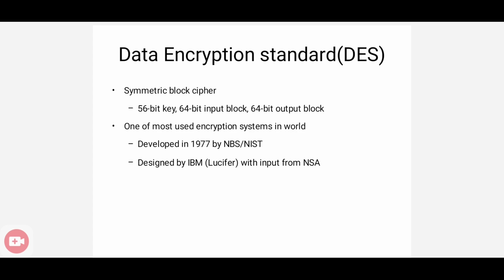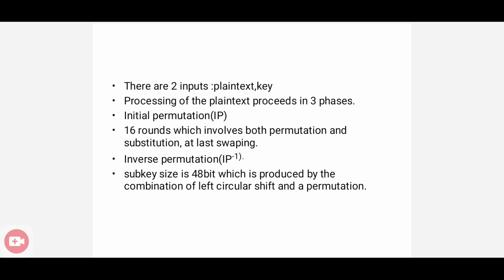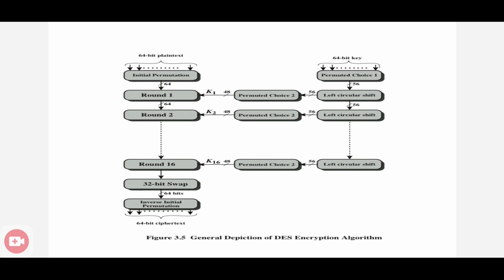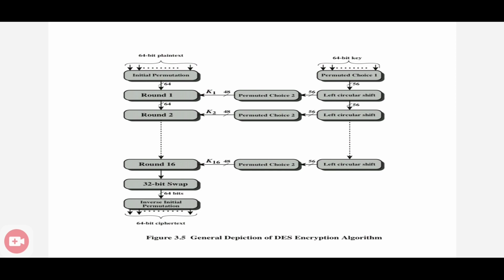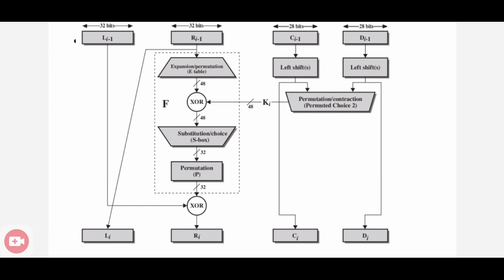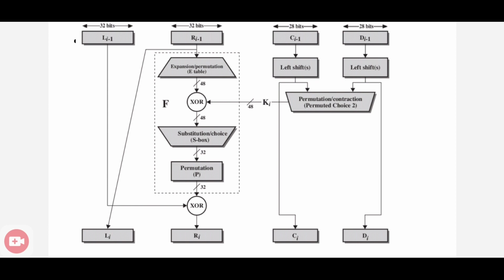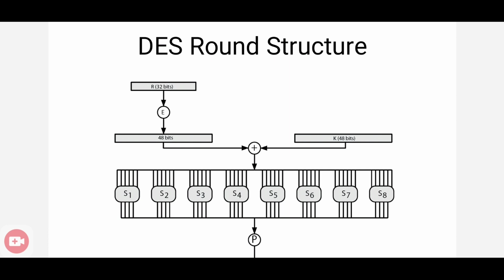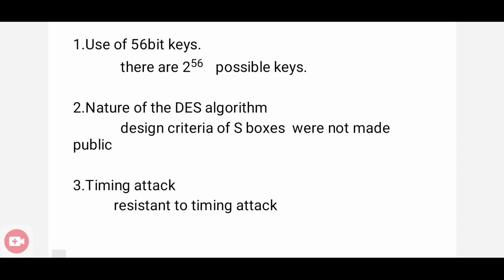Des,strength of des